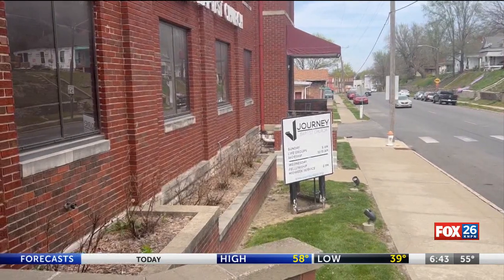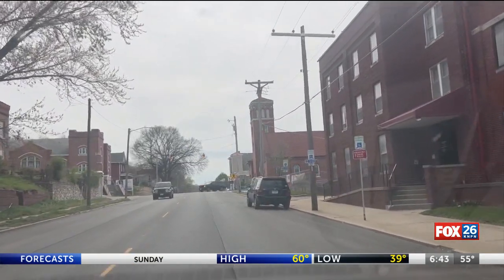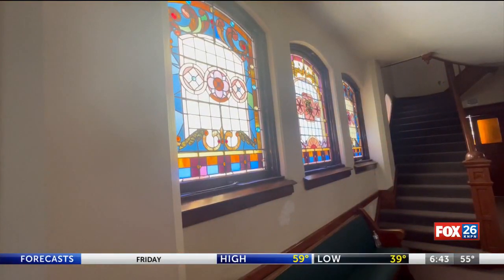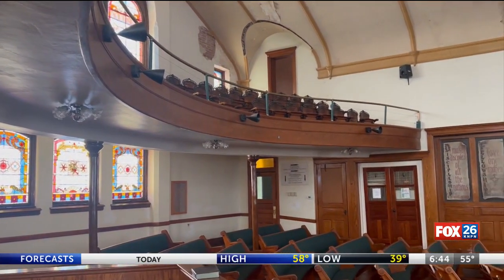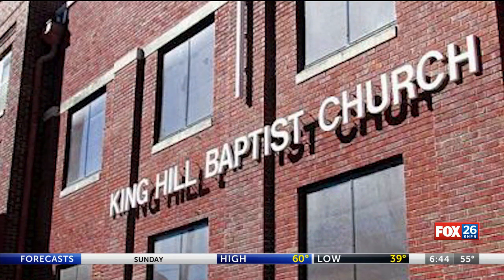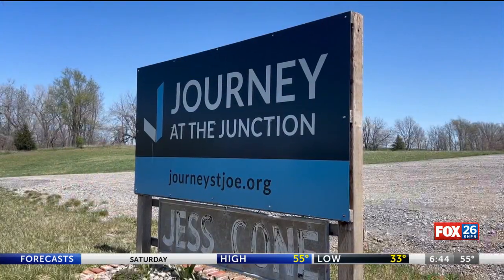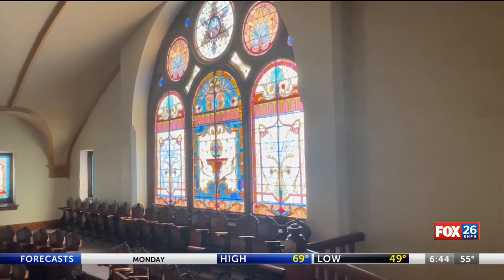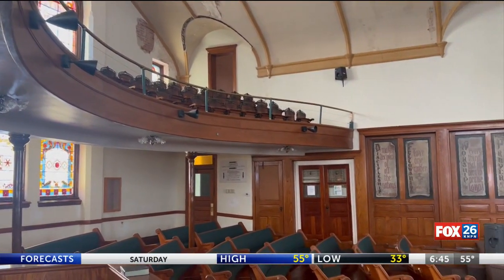When an old church sell its building